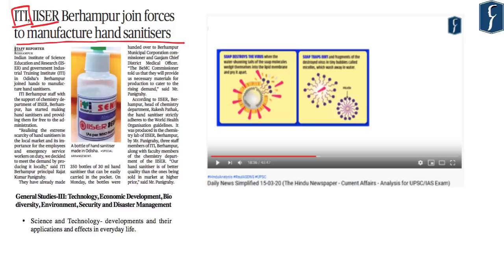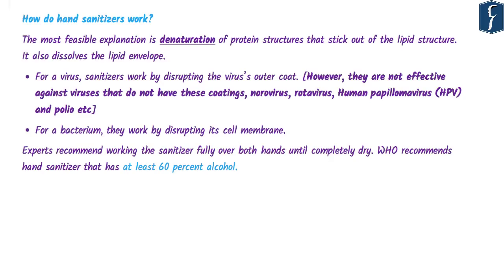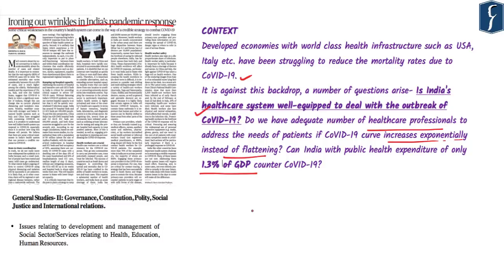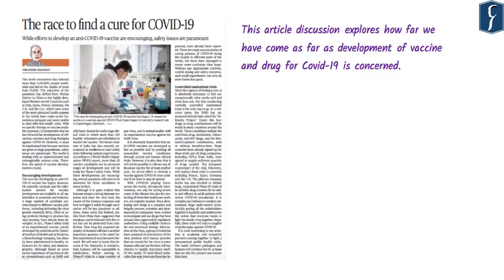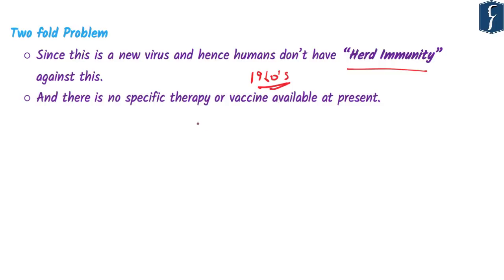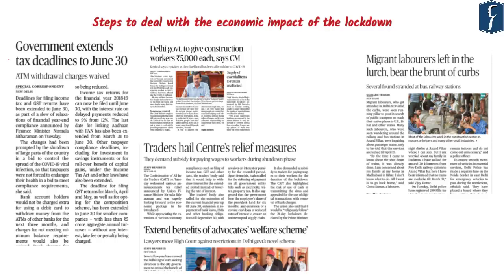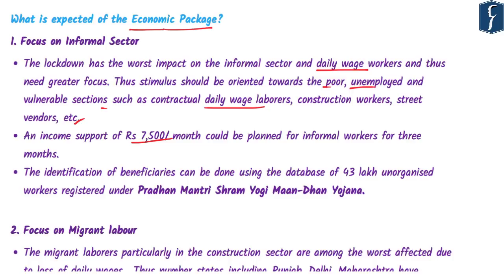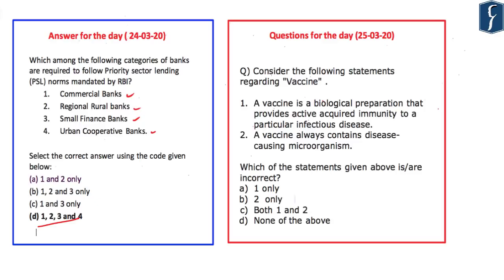Daily News Simplified 25-03-20 (The Hindu Newspaper - Current Affairs - Analysis for UPSC/IAS Exam)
Presented by: Mr. Faizan Khan,  Rau’s IAS Study Circle

News covered today:

1. Anti Viral protection of Hand Sanitisers - (Science & Technology) - (00:31)
2. Health preparedness of Indian against COVID-19— (Social issues) - (07:42)
3. Development of Vaccine for COVID-19 - (science & Technology) - (13:34)
4. Administrative measure to be taken to mitigate the shock from COVID-19 - (Polity and Governance) - (19:26)
5. Practice Questions - (25:04)
    a)Virus
    b)Hand Sanitiser

Topic Highlights of the day: Handsanitizer virus Covid19 COVID-19EconomicResponsetaskForce